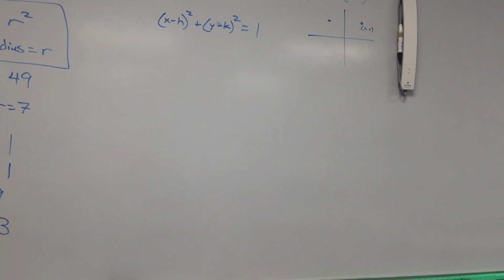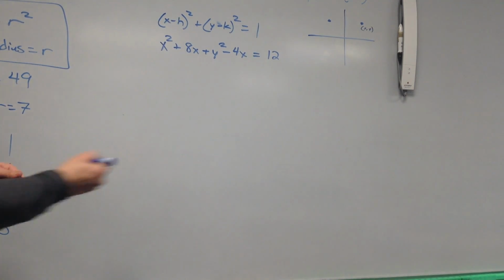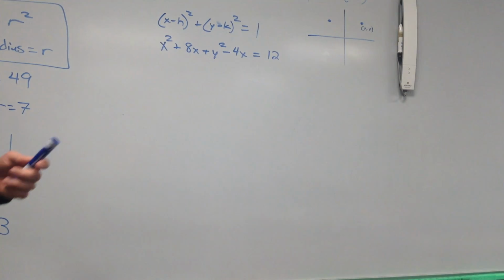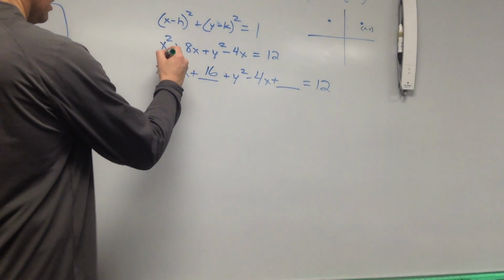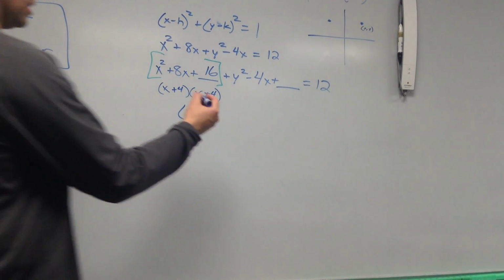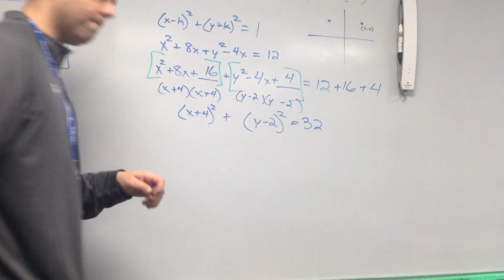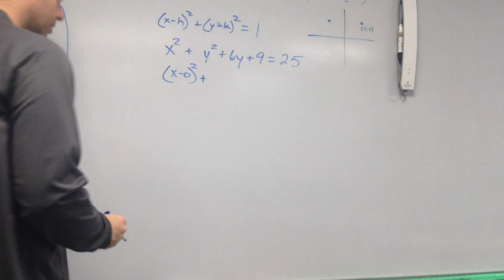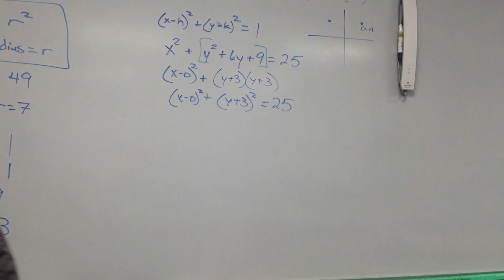Geometry more completing the square for circle equations